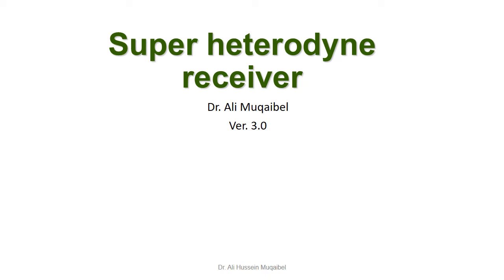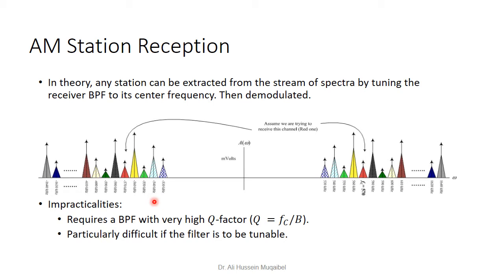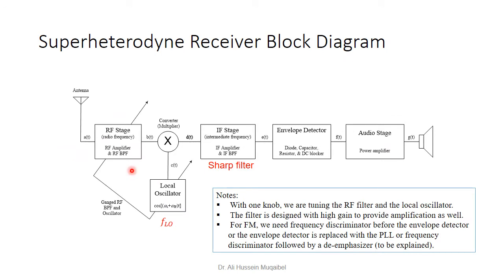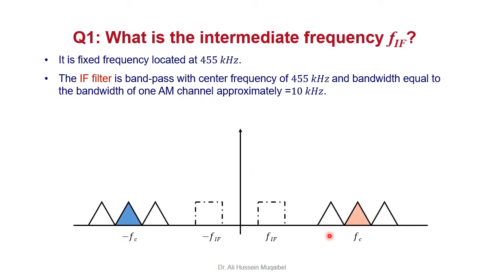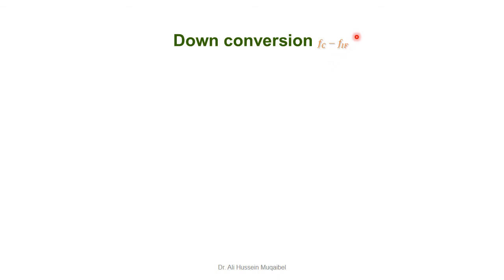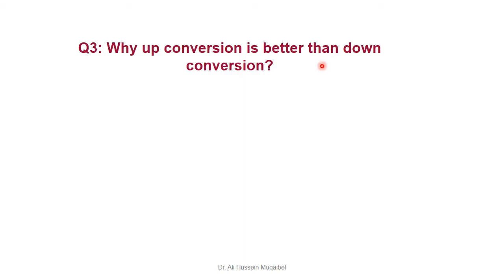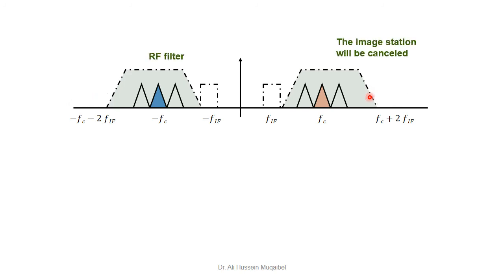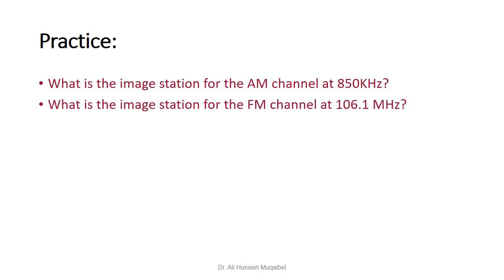5.9 FM AM Super Heterodyne Receiver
This lecture would serve the Material in EE370: Communications Engineering I,